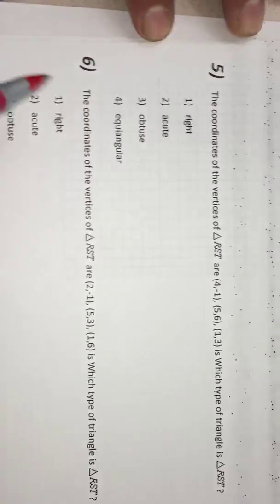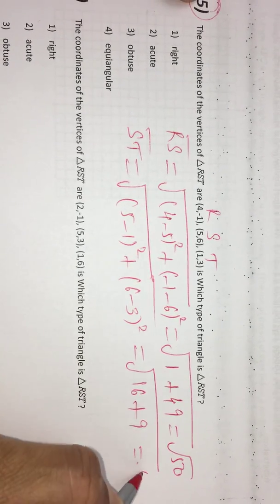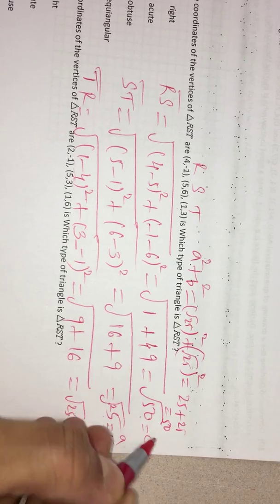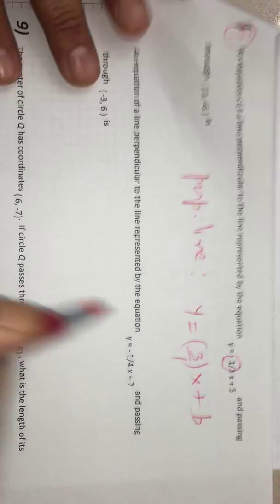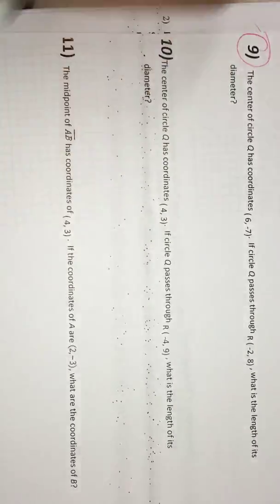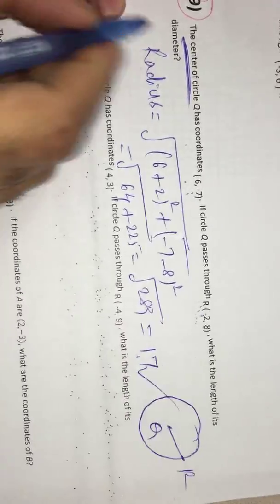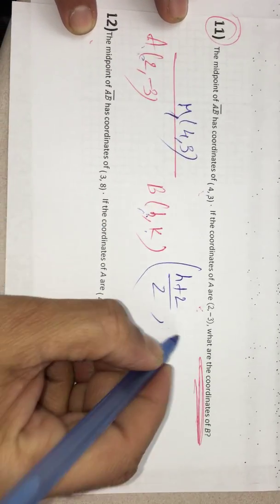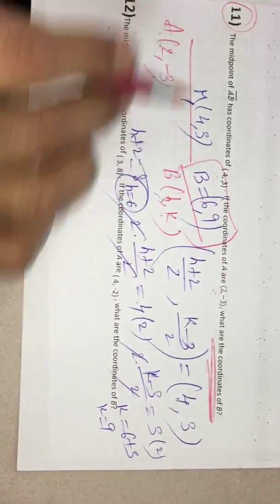MC 5 12 SG 3 31